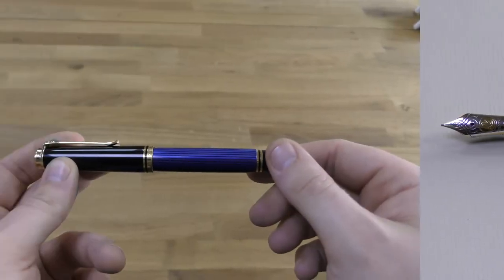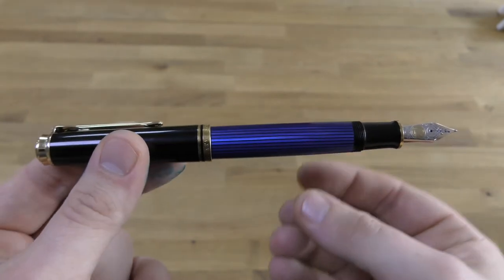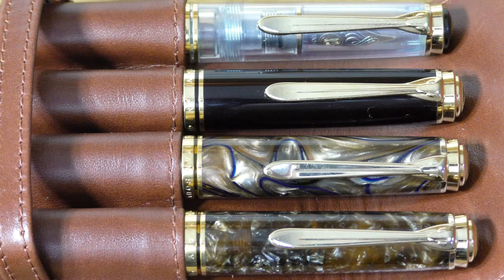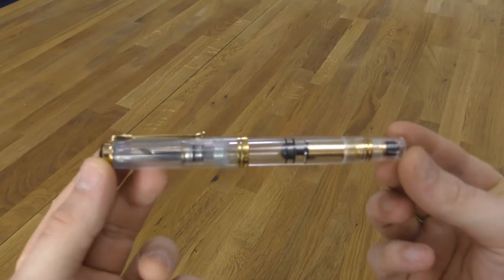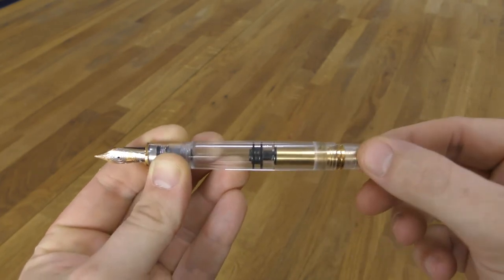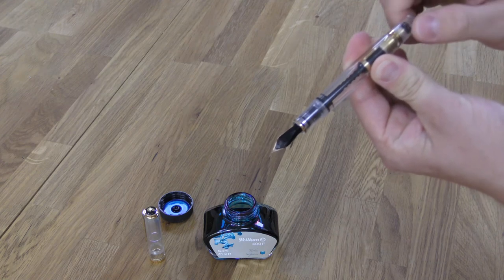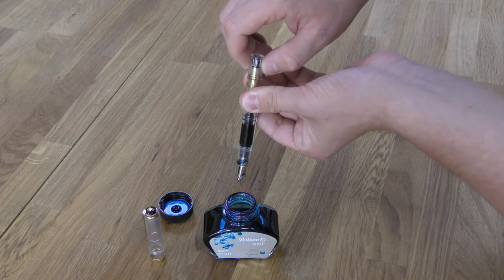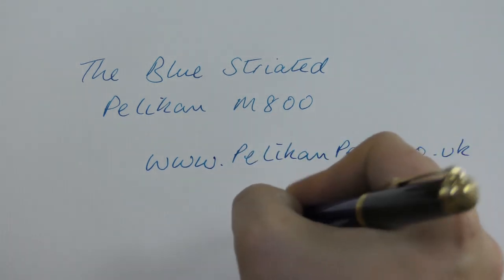Ross Reviews the Pelikan M800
Welcome to the latest installment of Pure Pens TV. PurePens.co.uk is one of the UK's premier pen retailers. We have been selling pens online since 2004 and have built up a great knowledge of our products and a really comprehensive stock of a wide range of pens, pencils, inks, refills and accessories.

Today Ross is reviewing the Pelikan M800, his favourite fountain pen.